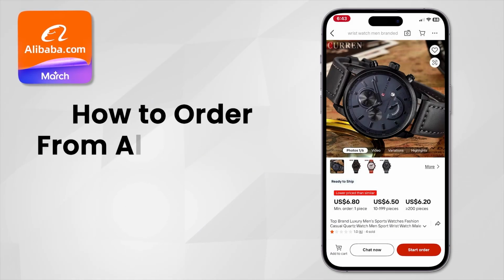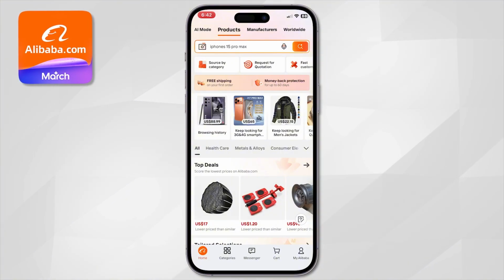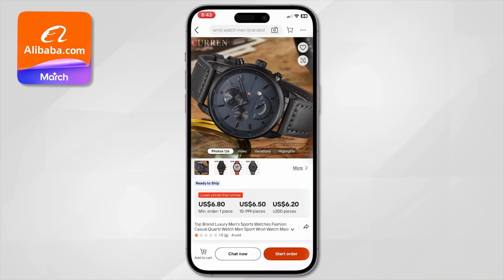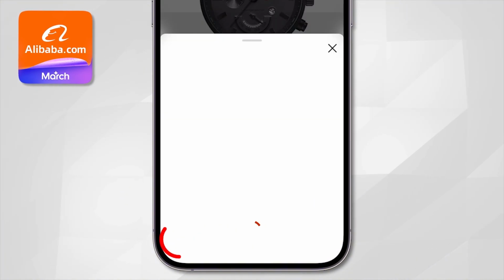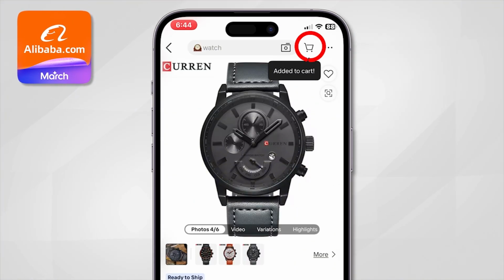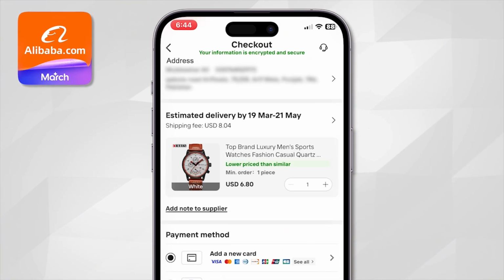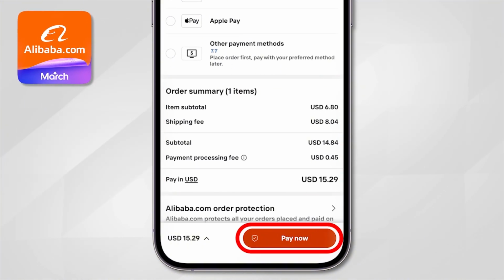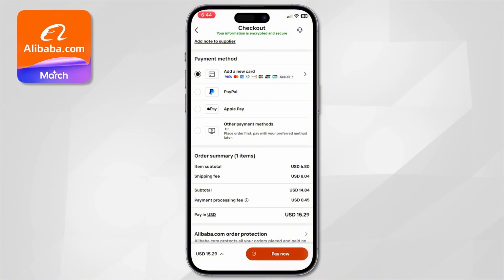How To Order from Alibaba App using your Phone 📲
Learn how to easily order from the Alibaba app using your phone in this quick and simple step-by-step guide.
Whether you’re just getting started with online shopping or want to understand how Alibaba works, this step-by-step guide will show you how to explore products, pick what you like, add items to your cart, and safely complete your purchase — all from your phone.

Great for beginners who want a simple way to shop online using only their smartphone!